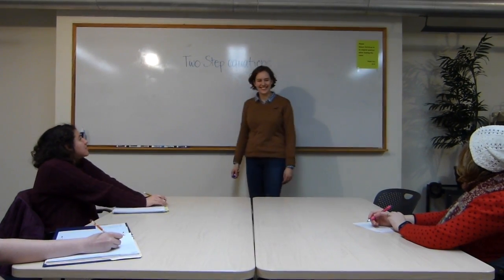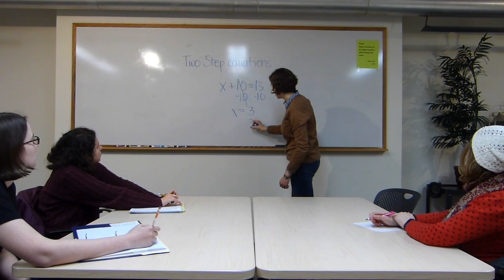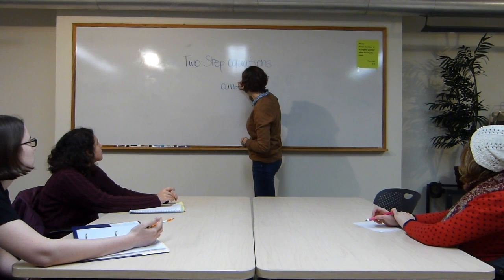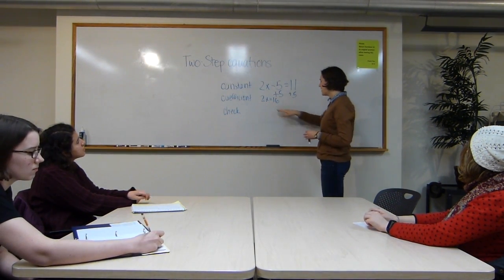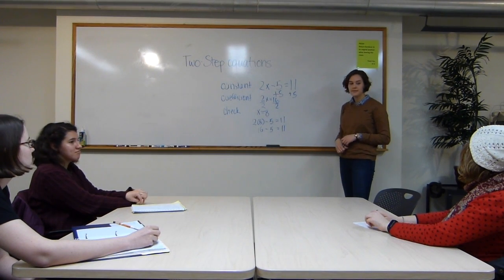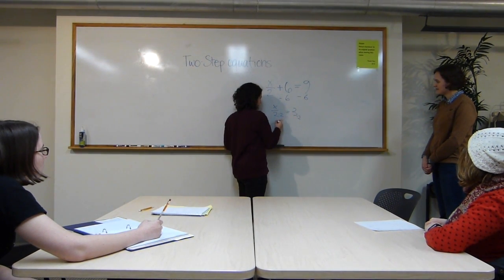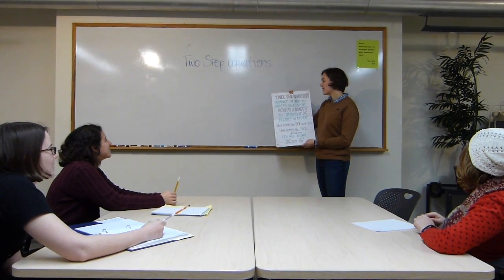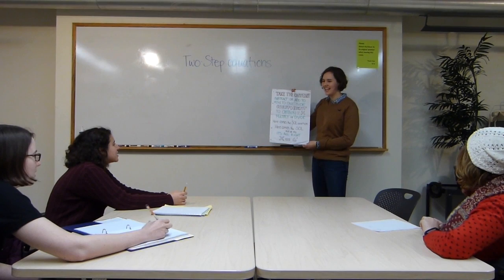Breakthrough Mock Teaching Video 2017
Thank you to Robin, Gracie, and Angela for participating as my "students," and to the Wellesley PLTC for the use of the classroom.
(A huge thank you as well to Breakthrough for the time and consideration; I am thrilled to be able to apply!)